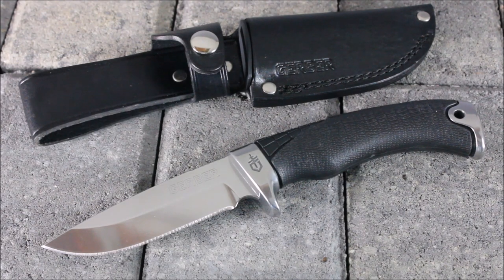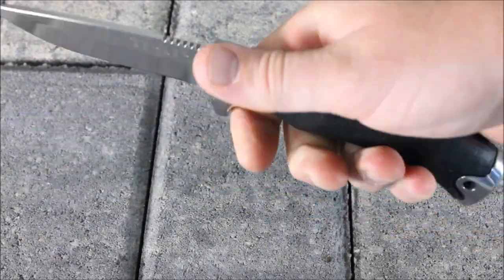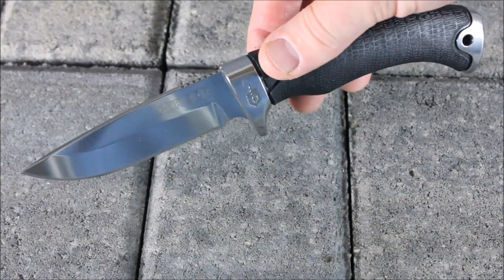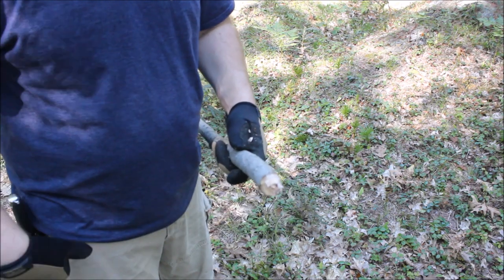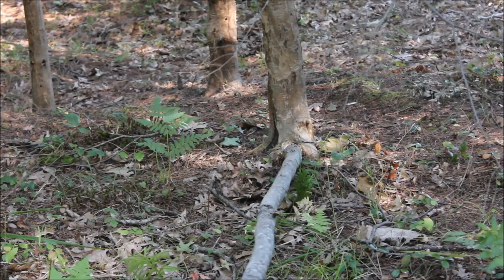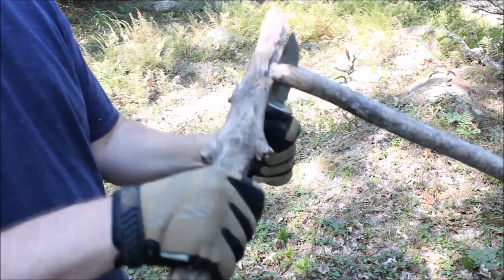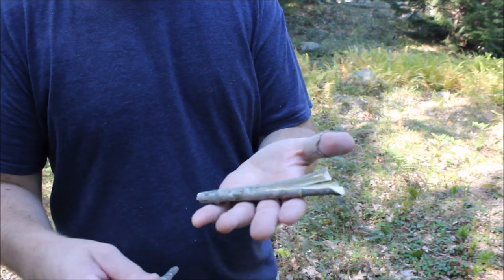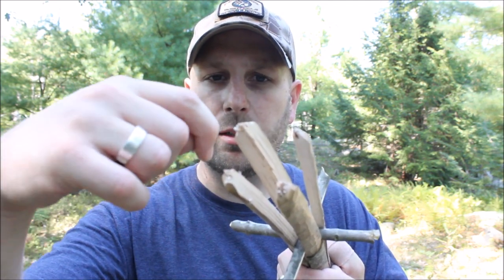Gerber Gator Knife: Making A Frog Gig - Outdoor Knife in S30V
I saw this knife features on Gerber's Facebook page and thought it was worth checking out.  The Gator series has been around for a while, and now that they have then in S30V, I think they may be getting even more interest.  Is this a survival knife?  Nope - too small.  Is it a hunting knife or a bushcraft knife?  Yup - probably more for hunting than for bushcraft, but still nice overall.  It was comfortable to use and I really like the 'classic' look of it.  Check it out.

Link to the Gerber Gator

BUDGET-FRIENDLY ITEMS I RECOMMEND:
1. The Mora Craftline Basic 5 11
2. Mylar Blankets
3. UCO Stormproof Matches
4. Light My Fire Fire Steel 2.0
5. Stanley Stainless Steel Cook Set

SOLID SURVIVAL KNIVES:
1. ESEE 6
2. Ontario Knife Company Rat 7
3. Benchmade Bushcrafter
4. TOPS Kukri
5. Mora Garberg

1.CRKT Squid
2. Benchmade Griptilian
3. Spyderco Tenacious
4. Ontario Knife Company Rat 2
5. CRKT Fossil

1. Streamlight Microstream
2. Olight S1R Baton 2
3. Thrunite T1
4. Thrunite TC15
5. Fenix PD35 TAC

1. Bahco Laplander Saw
2. Corona Folding Saw
3. Mechanix Gloves
4. Large Firesteel
5. Pocket Bellows

SOLID BAGS
1. Vertx EDC Commuter Sling Bag
2. Maxpedition Valence Tech Sling
3. Vanquest Mobius
4. Vanquest Envoy 13 Bag
5. Helikon-Tex Bail Out Bag

2. 10 Lies About Survival